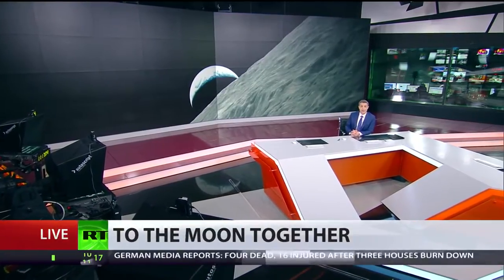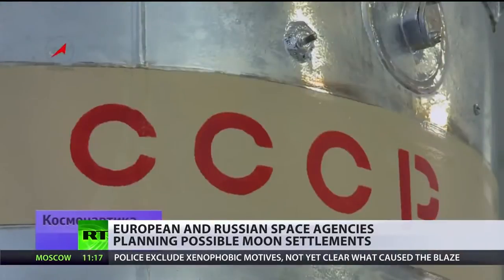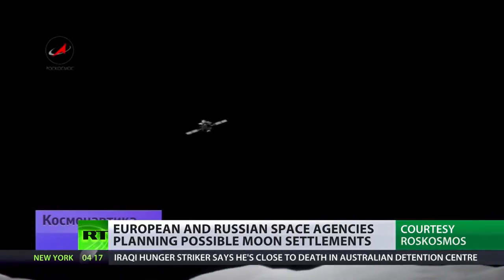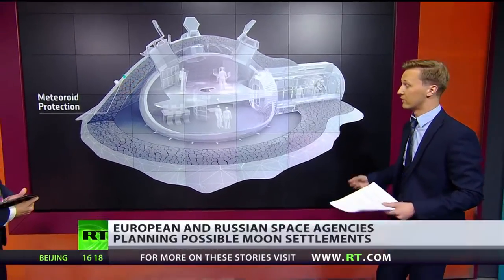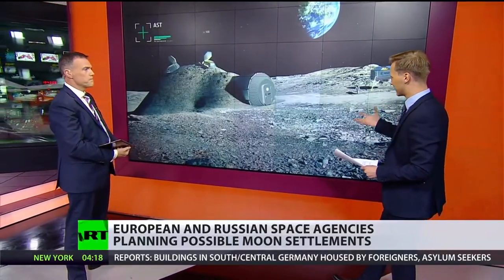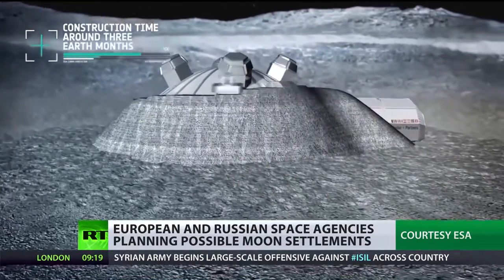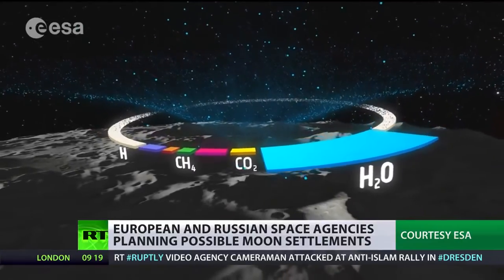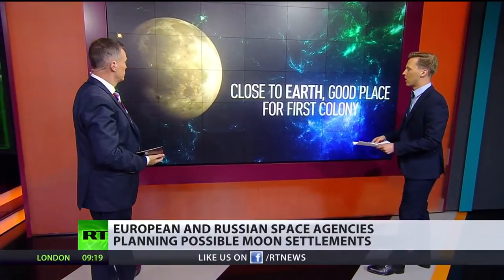Russia And Europe To Build Permanent Moon Base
Jan Wörner, Director General of the European Space Agency, has a bold new vision for space exploration. “My intention is to build up a permanent base station on the Moon…for different states around the globe,” Wörner said. Mankind has never had a permanent lunar presence, and so this new ‘Moon village’ would be a giant leap in space exploration. The idea is that the Moon base would follow the International Space Station as a global project. “So it will be the Americans, it will be the Russians, it will be the Chinese, it will be the Indians, the Japanese, and even more countries with smaller contributions,” says Wörner.

Credit: RT